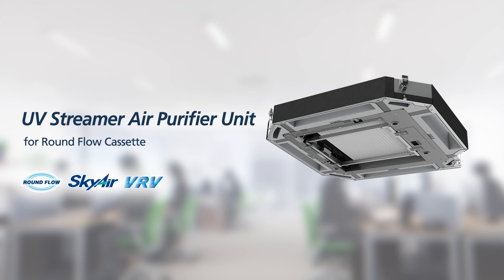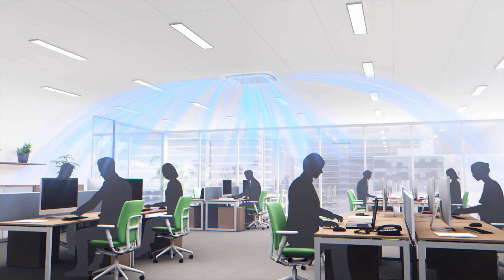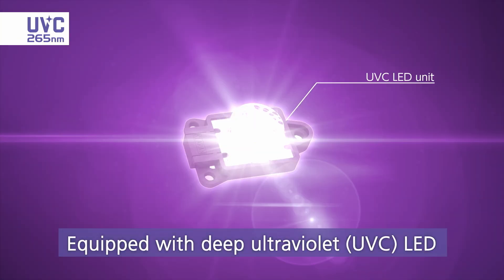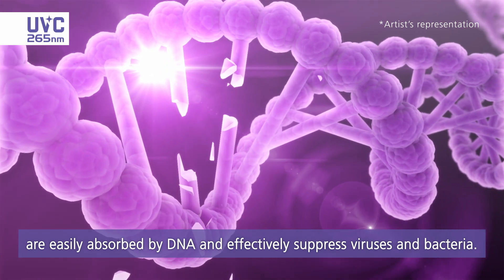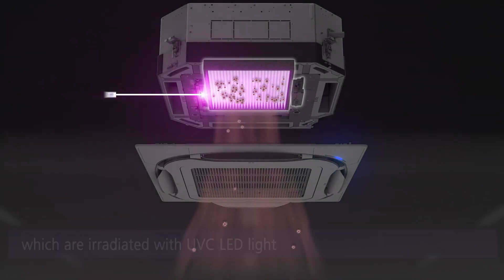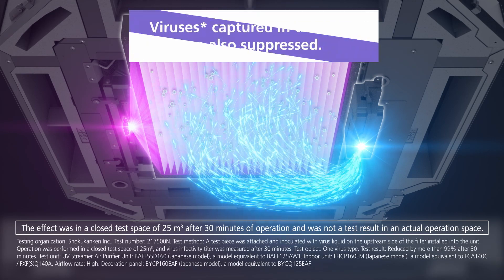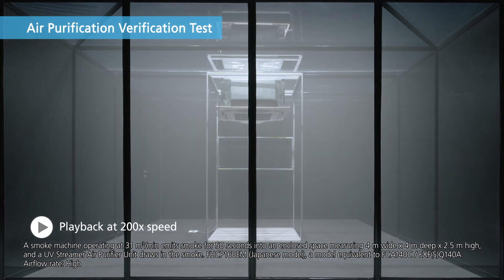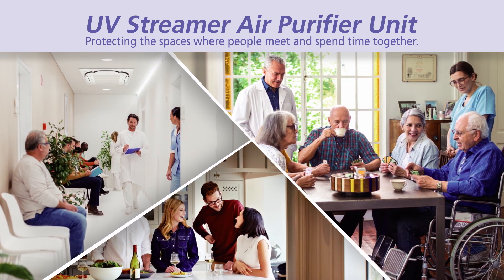UV Streamer Air Purifier Unit[DAIKIN]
Daikin introduces its new UV Streamer Air Purifier Unit for Round Flow Cassette. It easily connects to air conditioner to purify and sterilize the air.